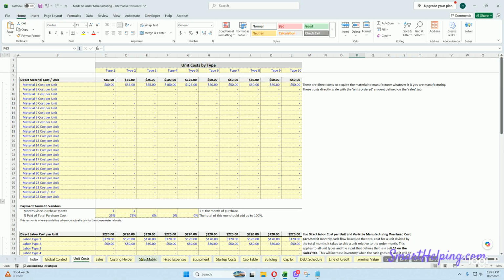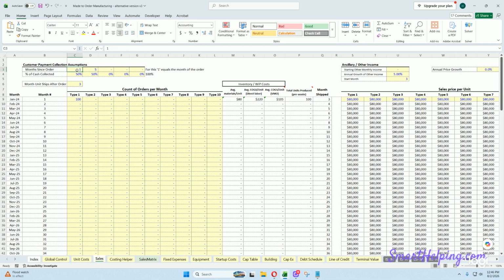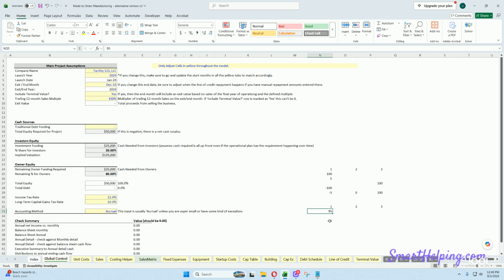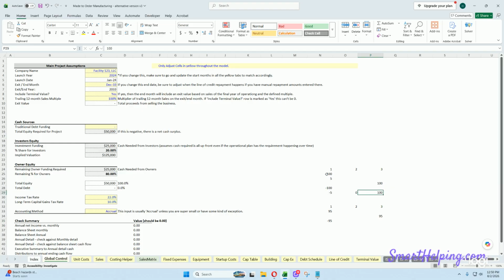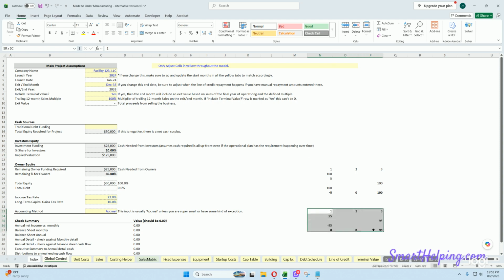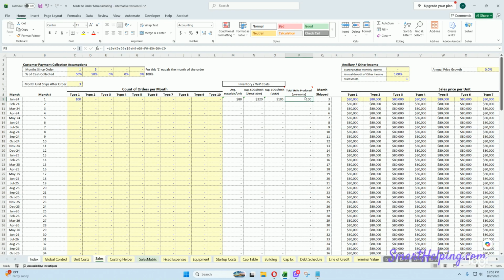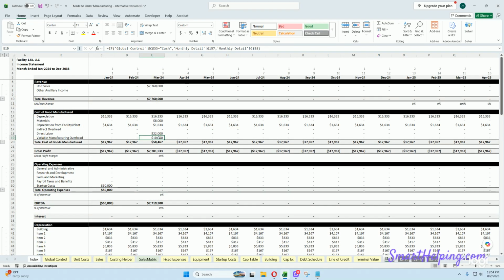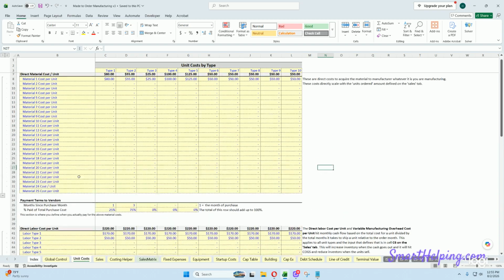Accounting Logic Update on Made-to-Order Manufacturing Financial Model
It has been a long time since a client has found a material error within a financial model in my library. This one had resulted in a slightly over-stated revenue top line and the timing of cash flows to be slightly incorrect from what the assumptions would result in (no effect on the net cash flow total). It has now been adjusted.